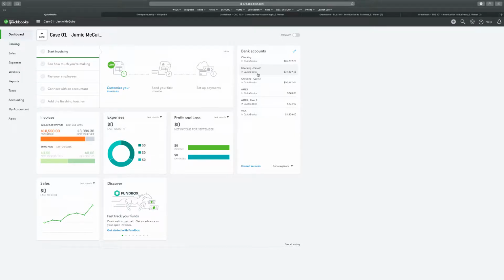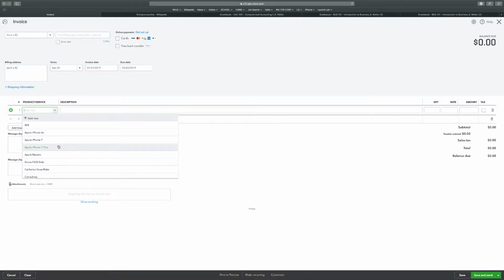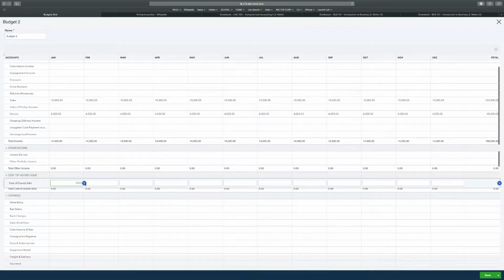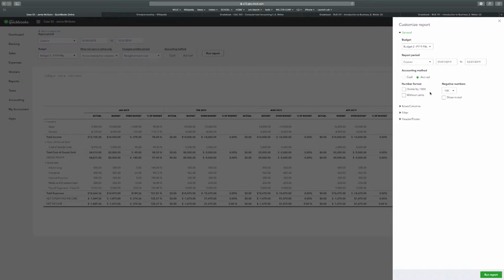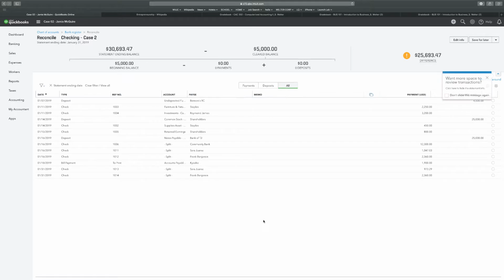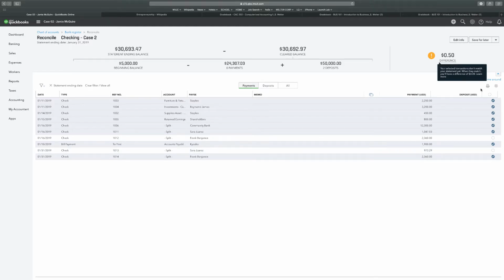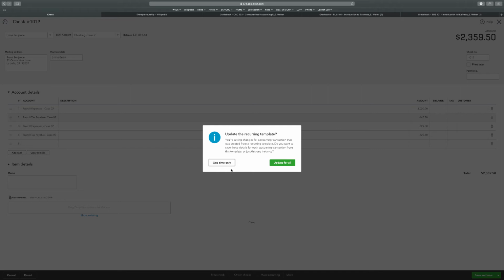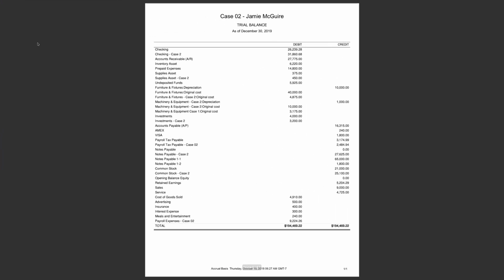Computerized Accounting - C8C2 Solution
Chapter 8 Case 2 Solution